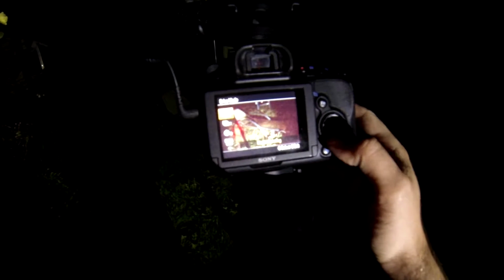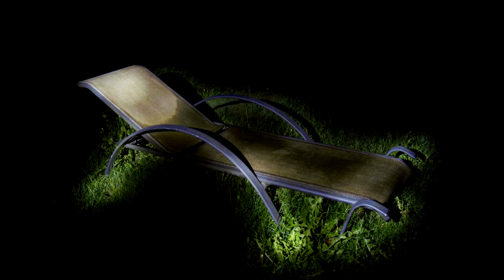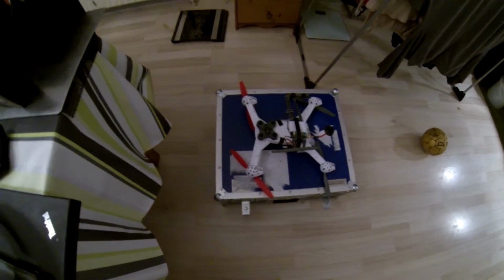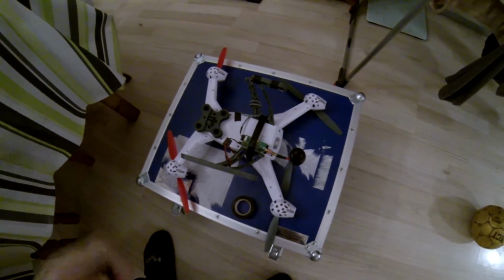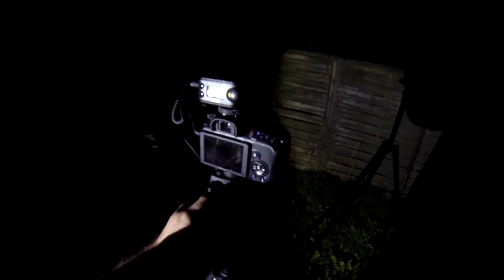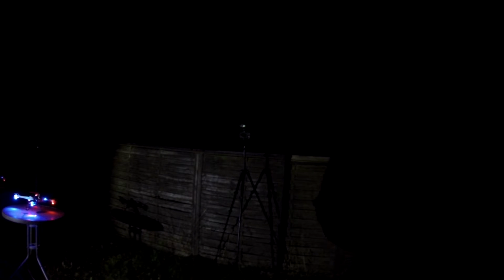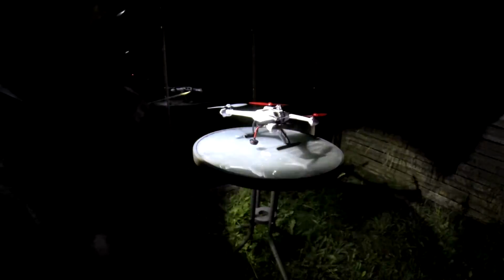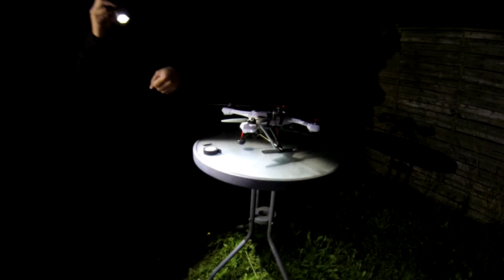Weekly Video #12 - Lightpainting with a drone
I've done lightpainting before, but this time I thought it would be cool to go to the next level and use the drone :D - watch the video and see the result.